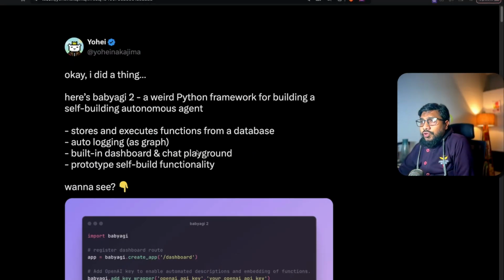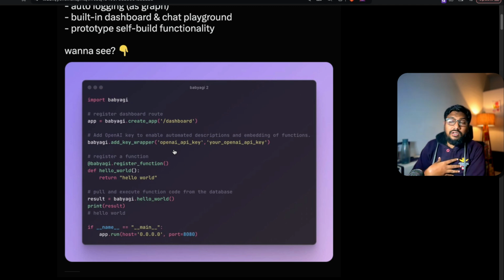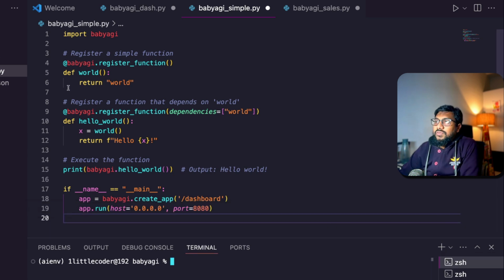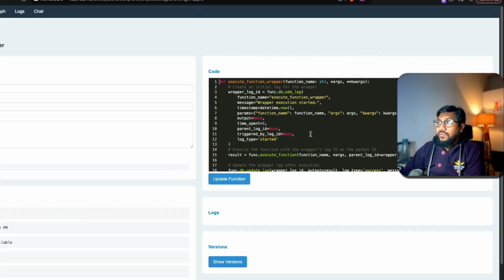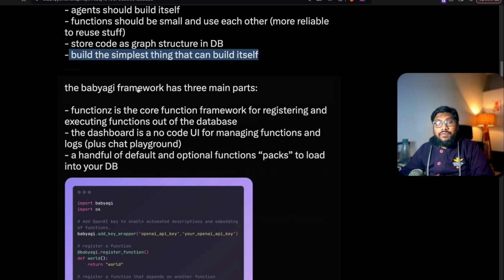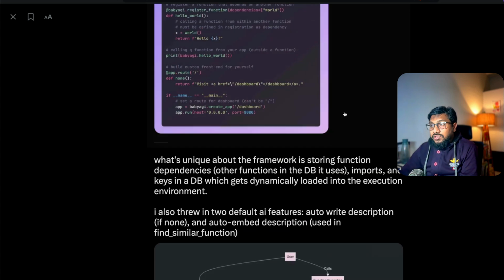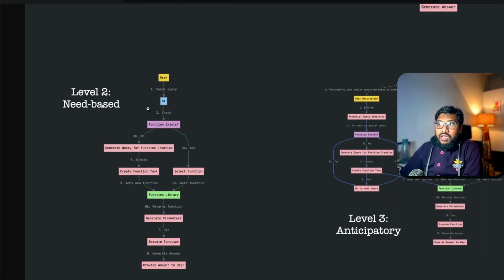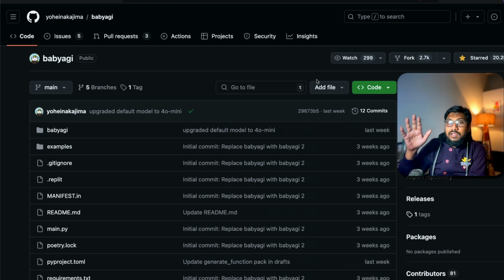BabyAGI is back!!! 💥Self-Building Agents Framework💥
Python framework for building a self-building autonomous agent